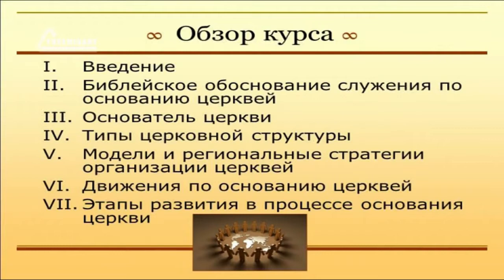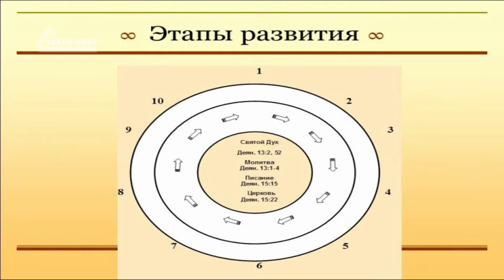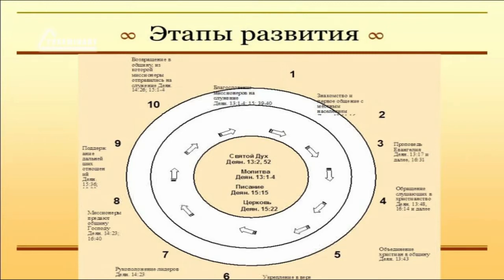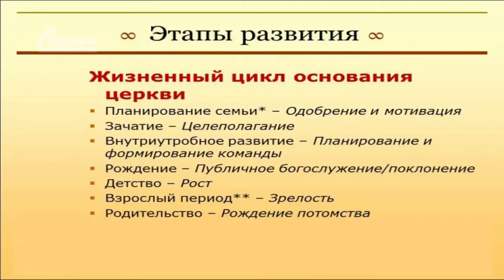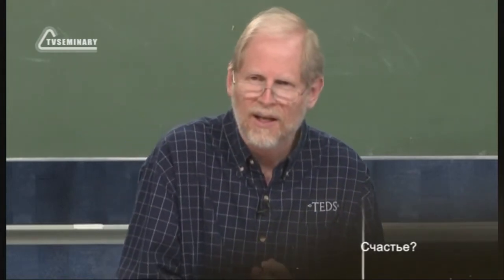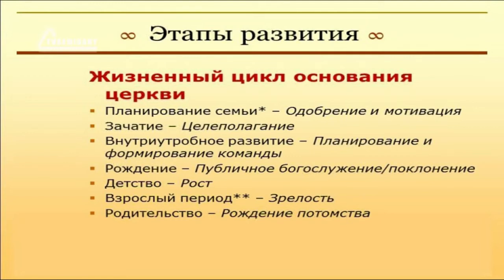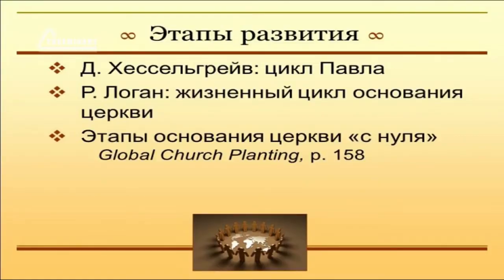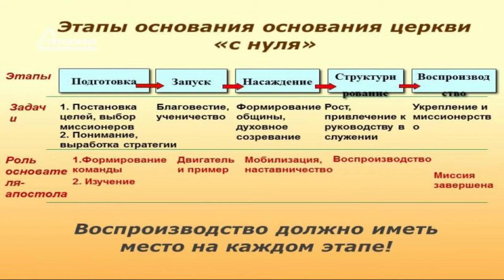PT513 Rus 30 Главные этапы основания церкви Обзор